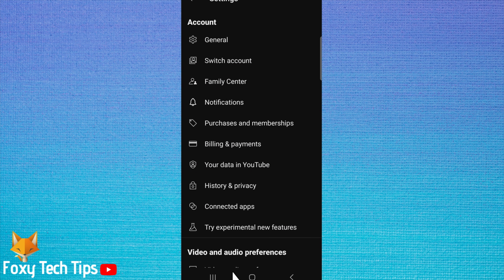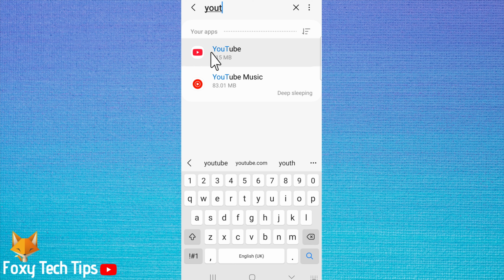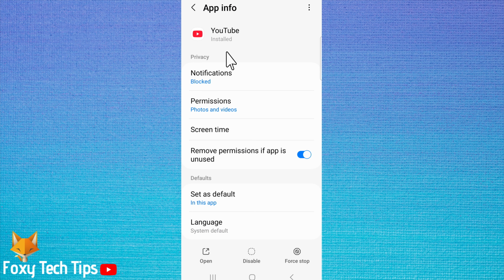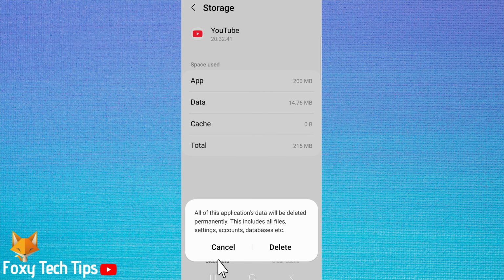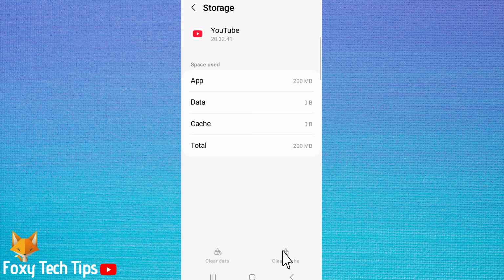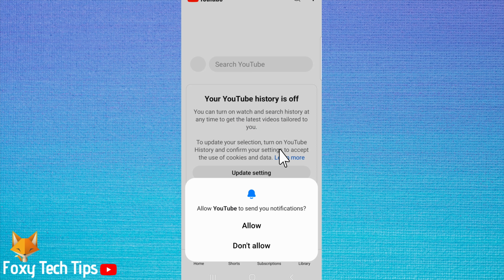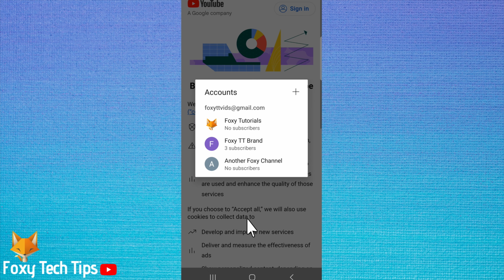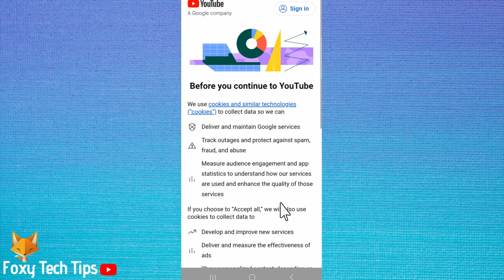How To Sign Out Of YouTube On Android Phones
Easy to follow tutorial on signing out of YouTube on your Android Phone. For some reason, there is no sign-out button on the youtube app.. This leaves people very frustrated and confused about how they can sign out of the app!

Steps:

I will show you two different ways of signing out of the Youtube app.

The first way is through your phone’s settings.

Open the settings app on your phone and then open the app settings.

In your apps settings search for youtube and open up the youtube app settings.

In the youtube app settings scroll down and tap on ‘storage’.

You now need to tap on ‘clear cache’ and ‘clear data’.

Tap ‘delete’ on the popup.

Now when you go back to the youtube app you will be logged out and you will immediately have the option to log back in without your password.

If you tap on an empty part of the screen then the login option will disappear, and you won’t be logged into an account.

If you tap on the user icon in the top right corner you will have the option to sign in again if you like.

You can just tap on your account and it will sign in immediately without you having to put in your password.

Tap on the user icon in the top right corner.

Tap on your account name at the top.

Tap ‘manage accounts’.

Tap on the google account that is connected to your youtube.

Tap ‘remove account’.

Note that removing this account from youtube will also log you out of Gmail and other google services on this device.

Tap ‘remove account’ on the popup, then tap ‘ok’.

You will have to enter your phone’s pin or scan your fingerprint to continue.

Now when you open the youtube app again you will be fully signed out.

If you tap on the user icon in the top right you will have the option to sign in, but you will have to tap on ‘add account’ and put in your email and password to sign in.